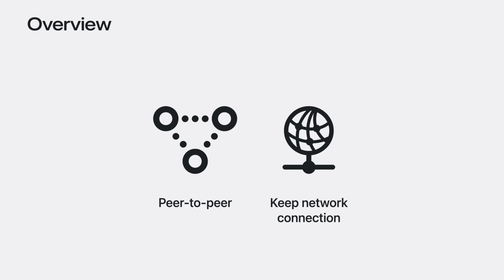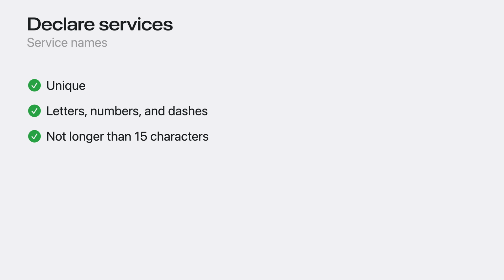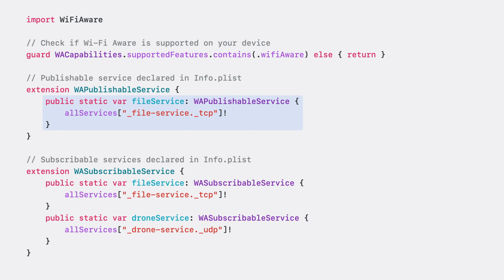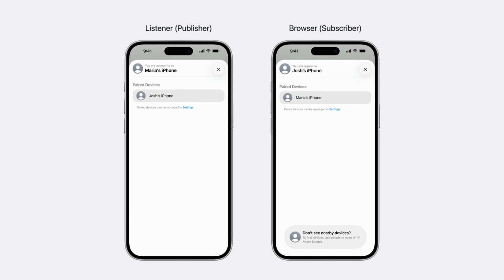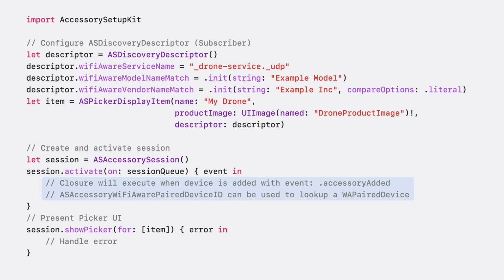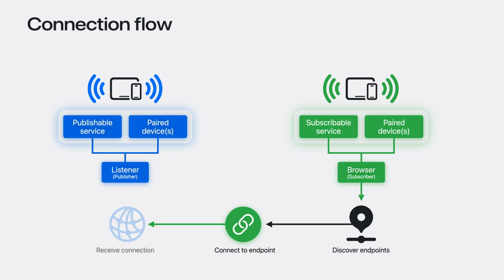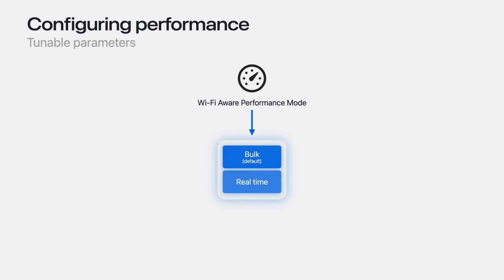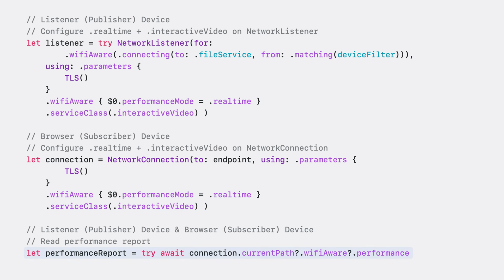WWDC25: Supercharge device connectivity with Wi-Fi Aware | Apple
Learn how to create peer-to-peer network connections with Wi-Fi Aware. We’ll also cover how to share videos in real time, transfer large files, and control accessories with improved bandwidth and lower latency. And you’ll learn how to use DeviceDiscoveryUI, AccessorySetupKit, and the Network framework to use Wi-Fi Aware in your app.

00:00 - Introduction
01:01 - Overview
07:46 - Pair
15:05 - Connect
19:01 - Optimize
22:26 - Guidelines